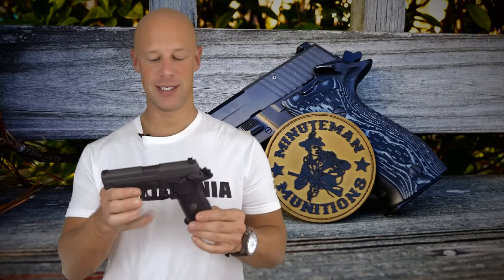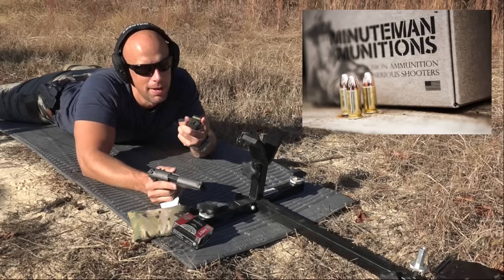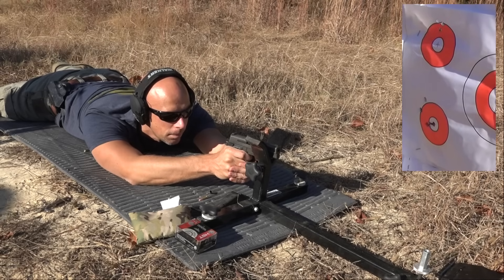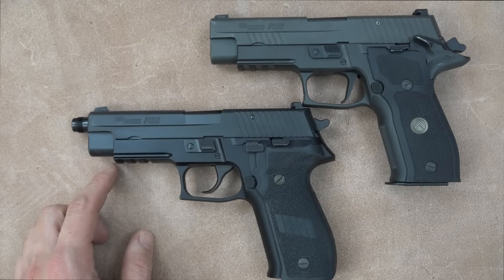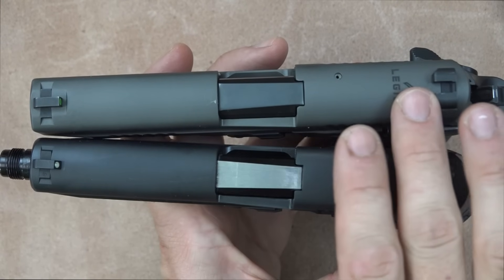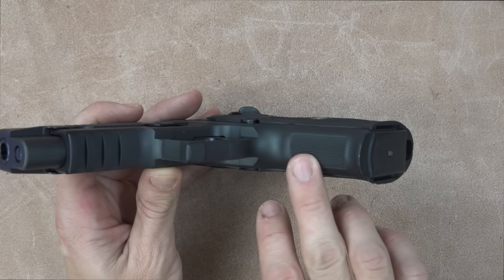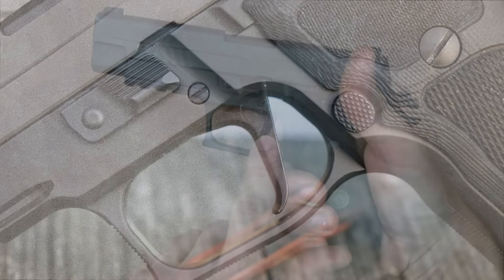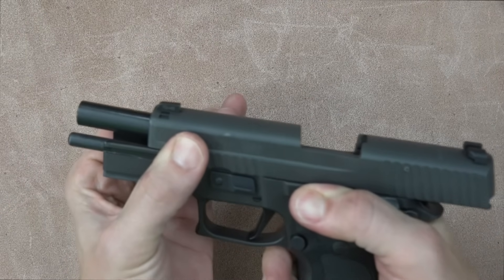SIG Sauer P226 SAO Legion: My Favorite P226 (HD)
I've been shooting the Sig Sauer 226 SAO Legion pistol for months and in the video I go over the features of the pistol, the accuracy, and what I think of it overall.

Instagram.com/seniorgunsngear